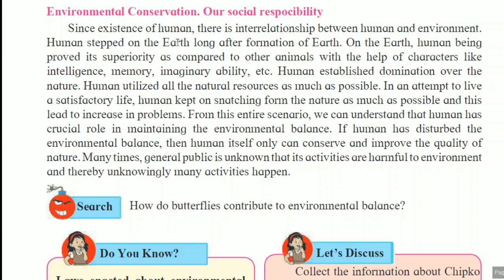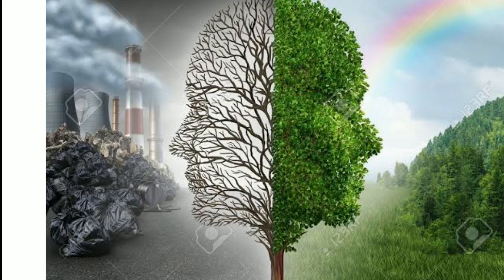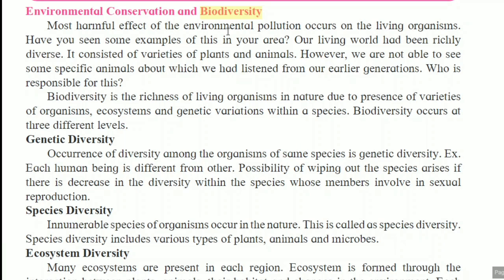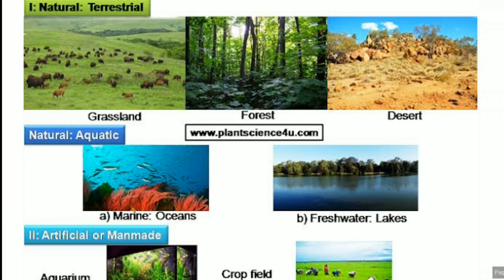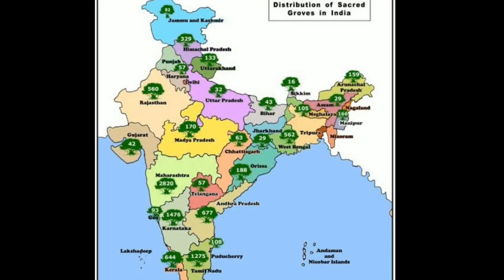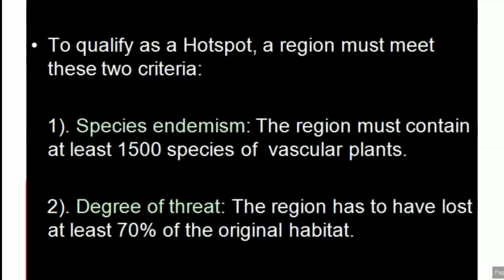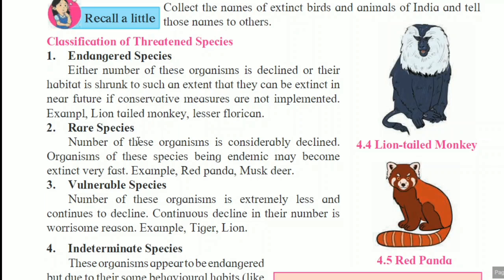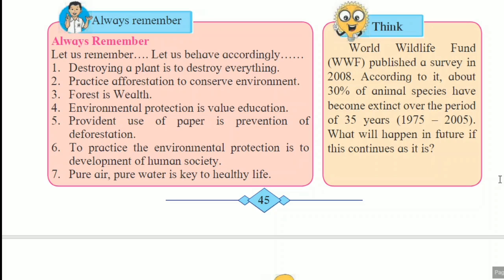Std 10th, Lesson 04, (Part 2/2) Environmental Management. Biodiversity Hotspot.